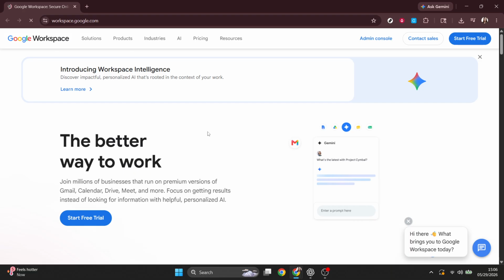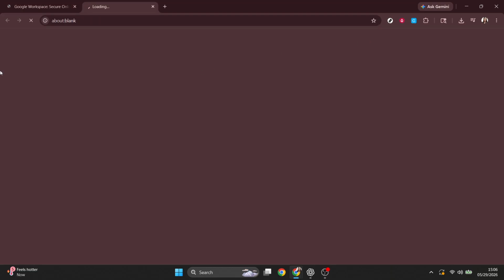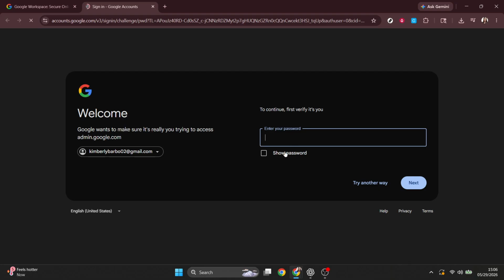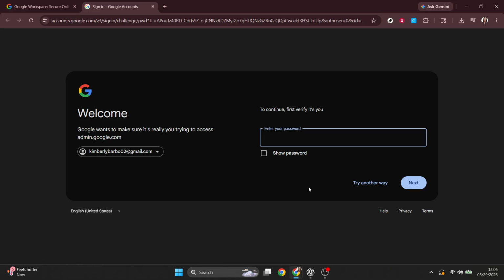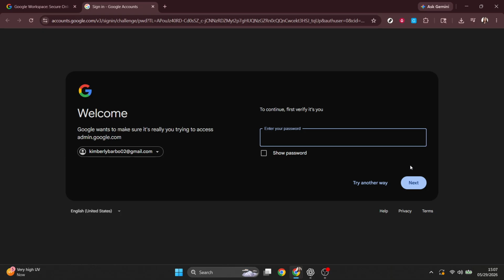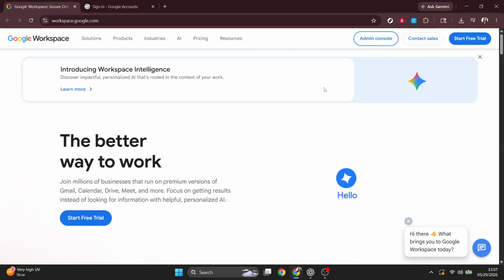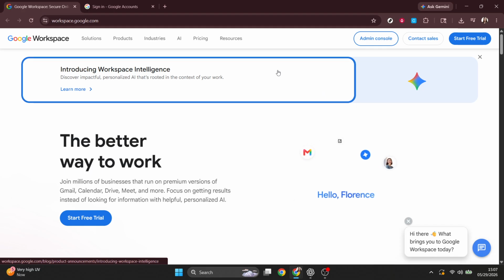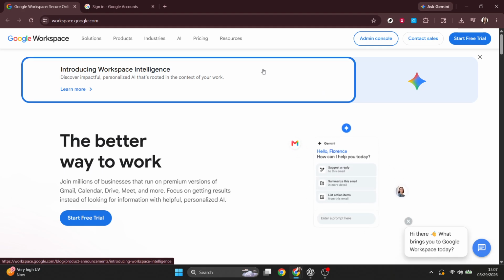How To Recover Deleted User Account In Google Workspace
Want to recover a deleted user account in Google Workspace in 2026? In this step-by-step tutorial, I’ll show you how to restore deleted users in Google Workspace using the Google Admin Console.

In this video, you’ll learn:
✔️ How to recover a deleted user account in Google Workspace
✔️ How to restore deleted Gmail and Google Workspace users
✔️ How to use the Google Admin Console
✔️ Google Workspace account recovery tips
✔️ What happens after deleting a user account
✔️ Common Google Workspace recovery issues and fixes
✔️ Google Workspace admin tutorial for beginners

This updated Google Workspace tutorial for 2026 is perfect for administrators, business owners, IT managers, remote teams, and beginners managing Google Workspace accounts.